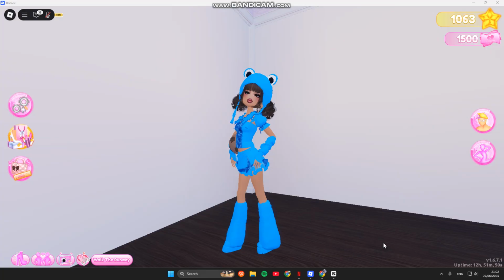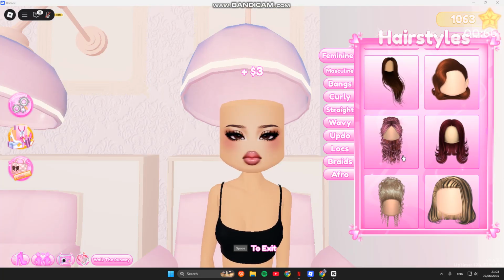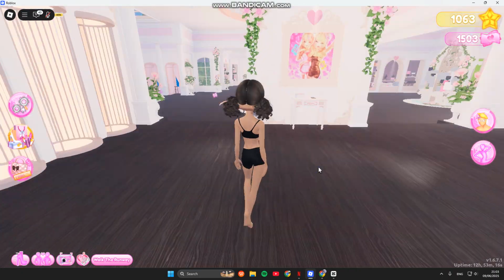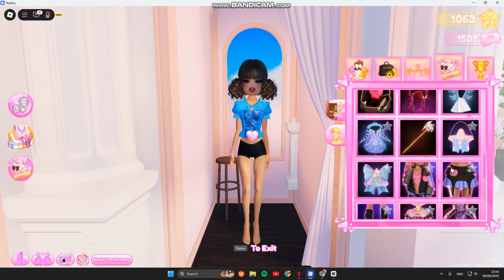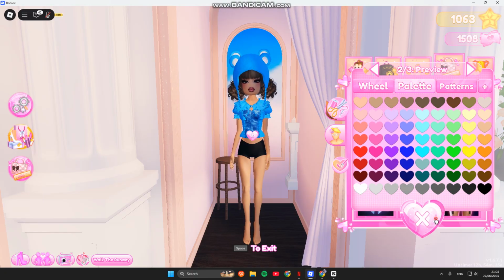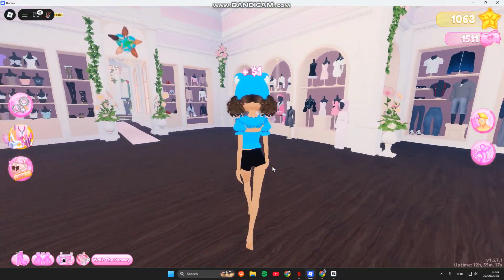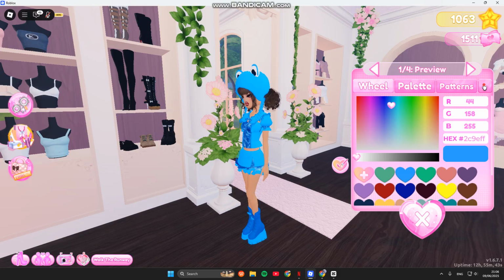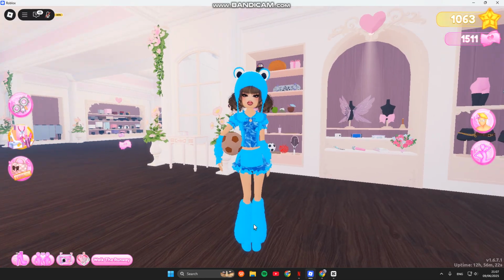🍪💙 Become COOKIE MONSTER in Dress to Impress!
Get ready to channel your inner blue fluffball because we’re transforming into the one and only Cookie Monster in Dress to Impress! Whether you’re craving cookies or just want to bring that lovable, silly energy to the runway, this tutorial breaks down the cutest and funniest way to rock the iconic blue monster look! 🧸🍪